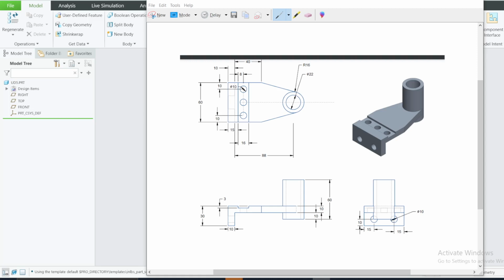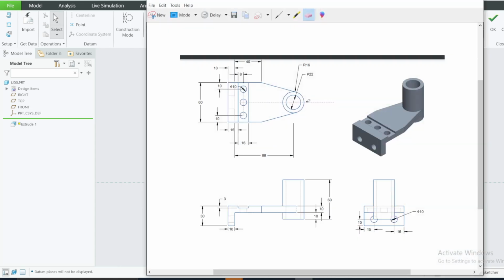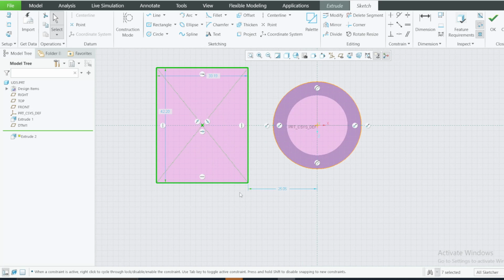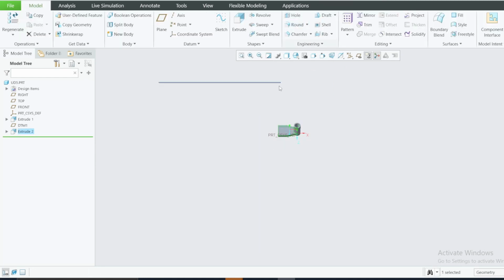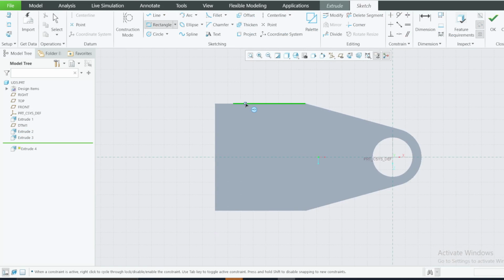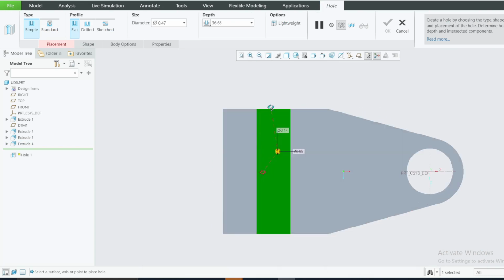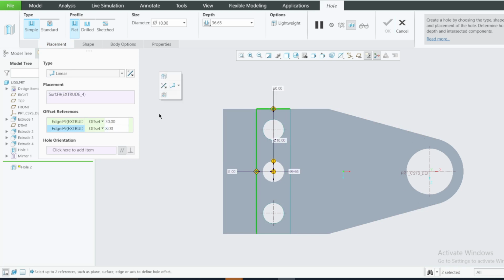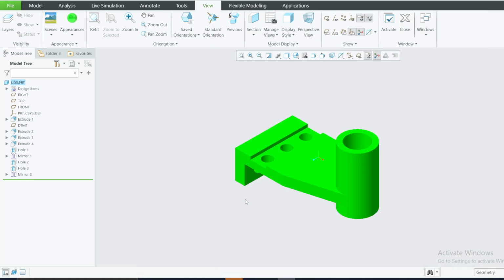Creo Tutorial Series : Part THREE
Learn how to use the following commands
1. Extrude
2. Reference planes
3. Mirror
4. Hole feature
5. Appearance